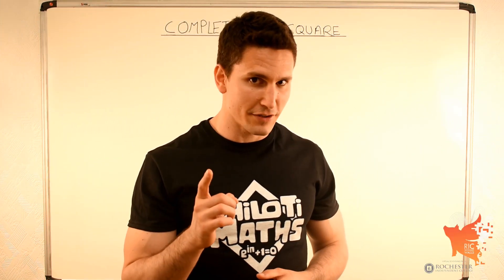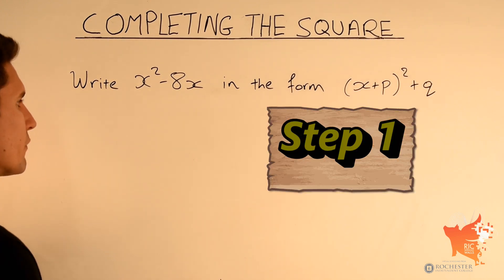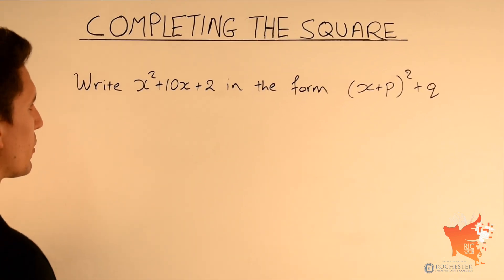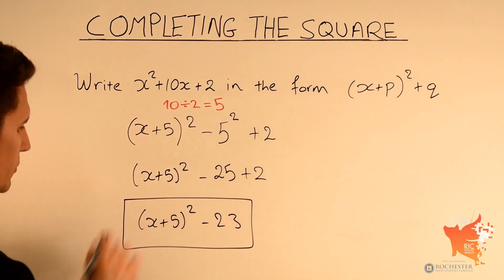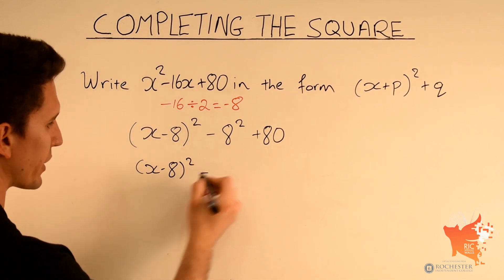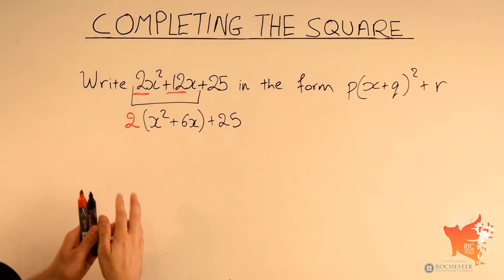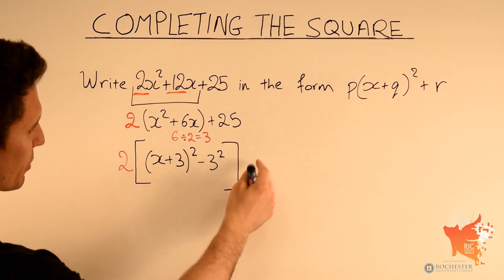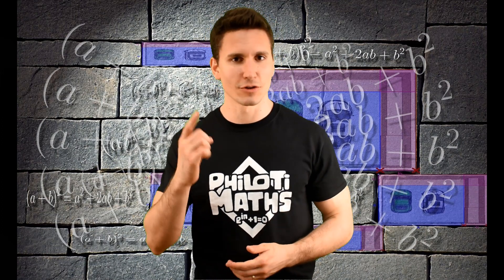Completing the Square | PhilotiMaths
A lesson on Completing the Square by Constantine Tucker, Head of Lower School Maths at Rochester Independent College.

PhilotiMaths is a channel dedicated to making maths interesting and fun as well as helping students overcome their difficulties in a short amount of time!

Intro, credits & logo by Ilias Stefanis